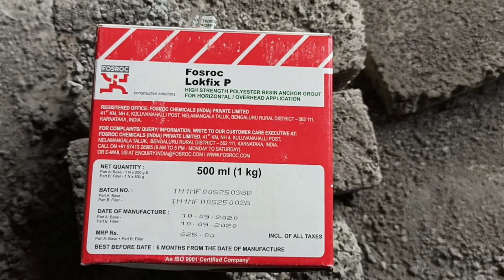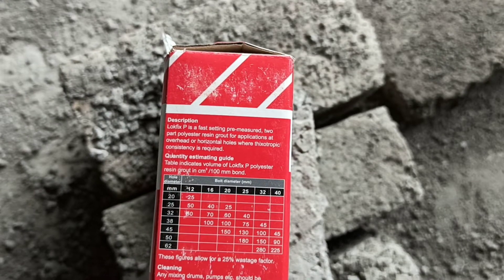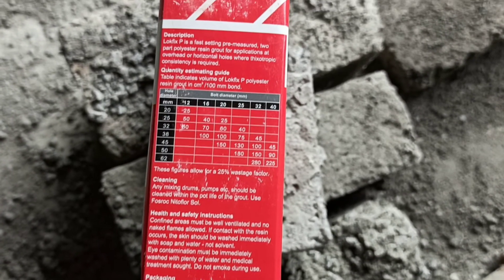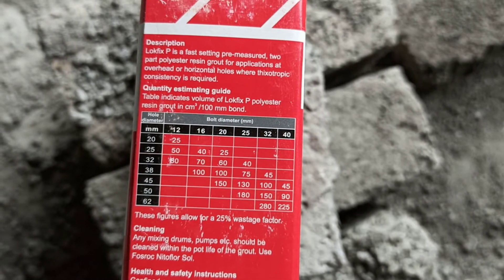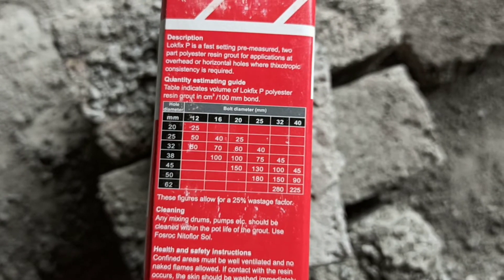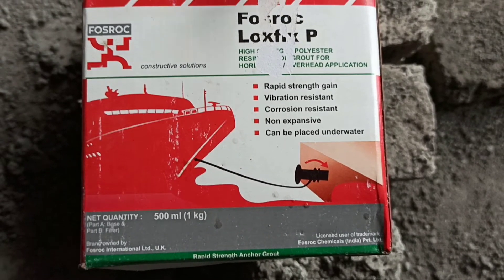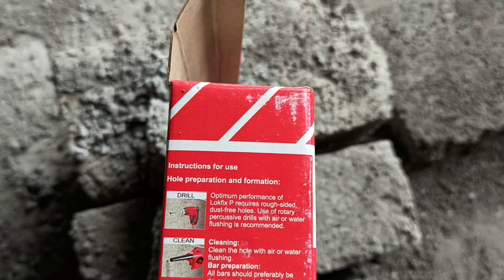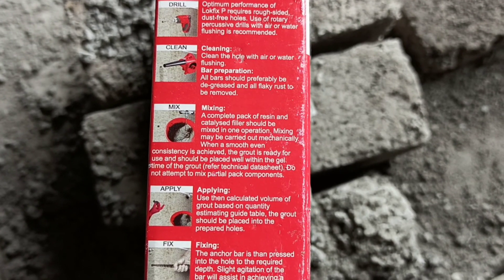Rebaring work in RCC column & wall using Lokfix P, fosroc | slab joining using chemical